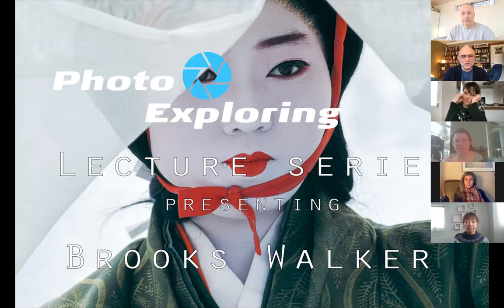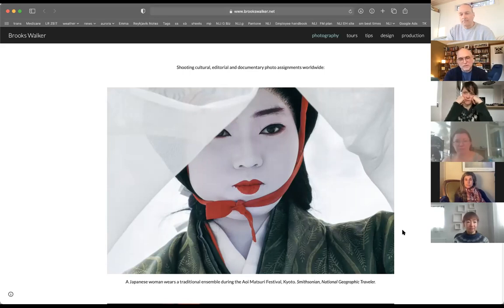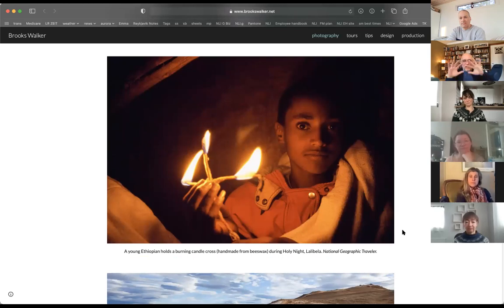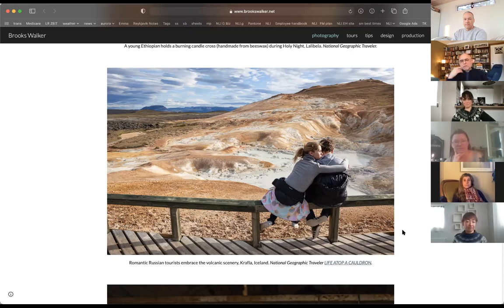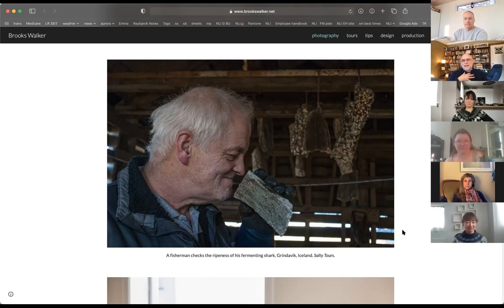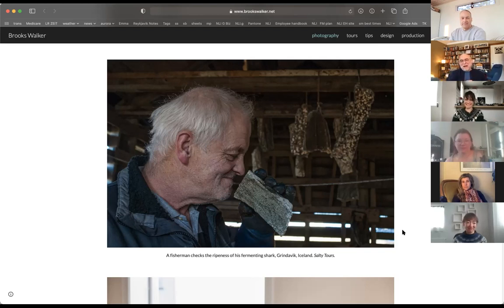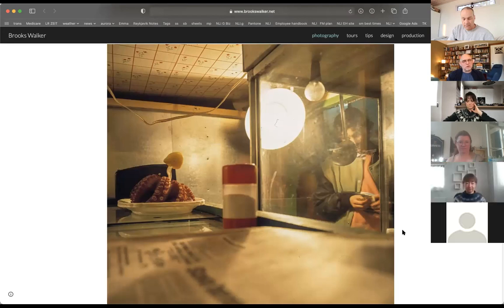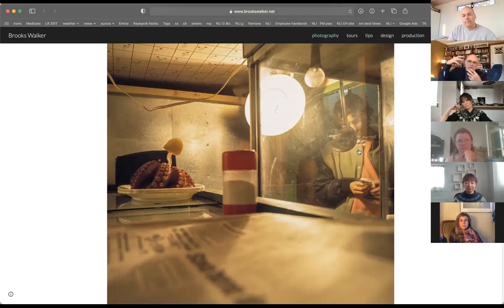Photo Exploring Lecture #1 Brooks Walker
In this, our first team online lecture, Brooks Walker (Iceland) talks about his approach to photographing people and landscapes and how a given assignment can turn into unexpected events and images. We also talk about working as a photography tour guide in general.